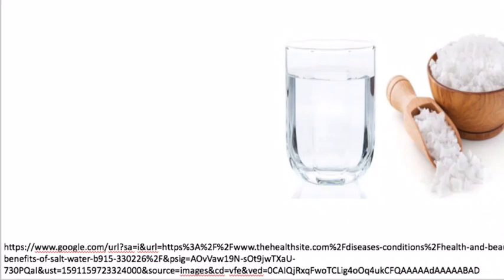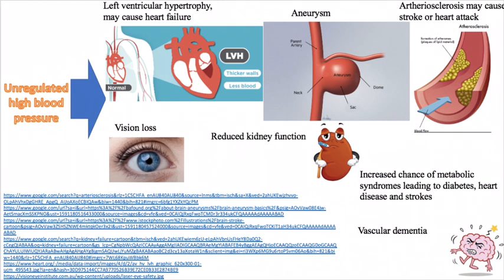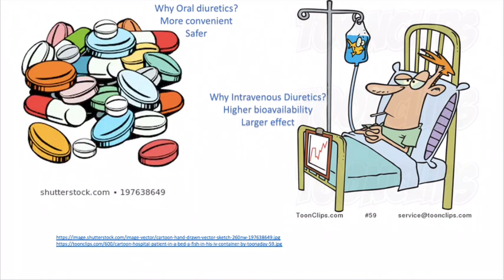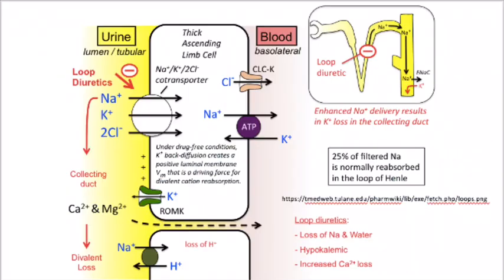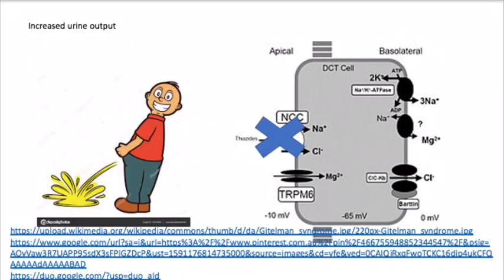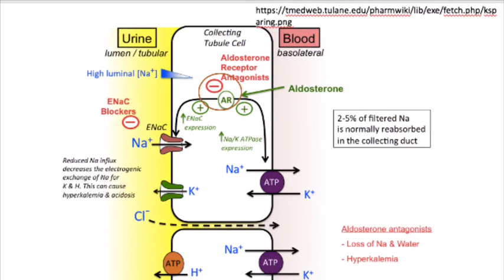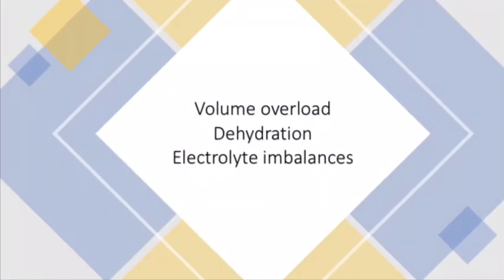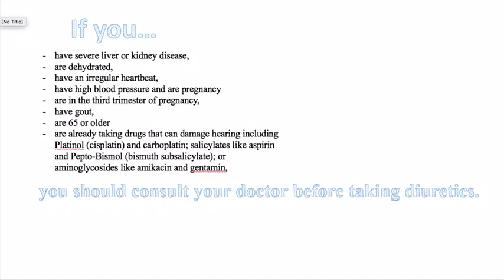pharmacology assignment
Learn about diuretics